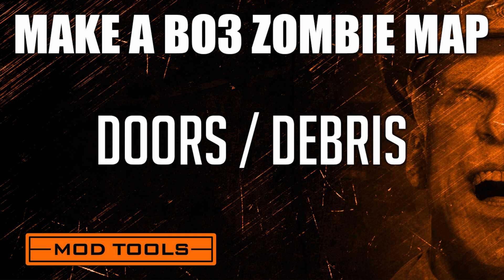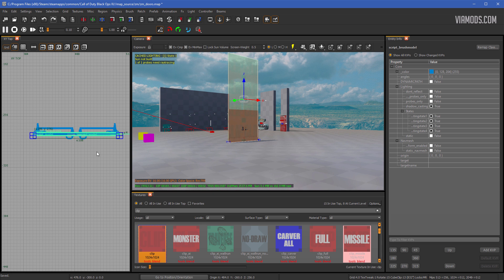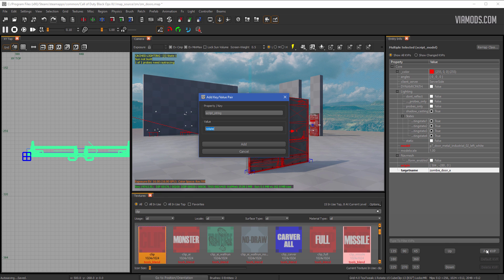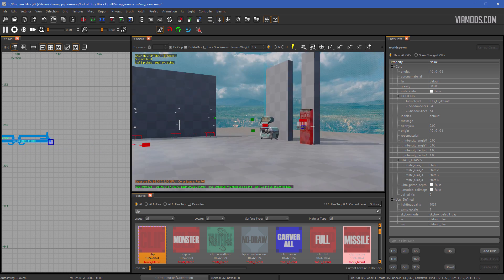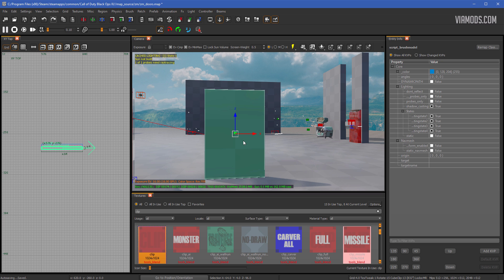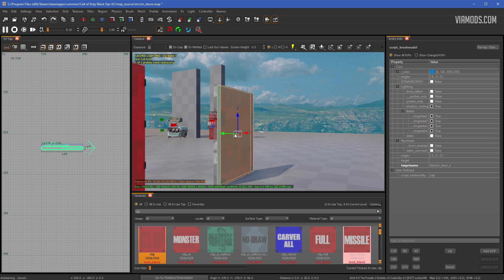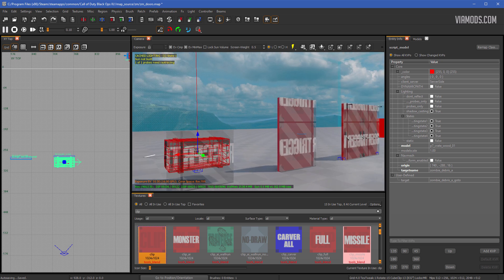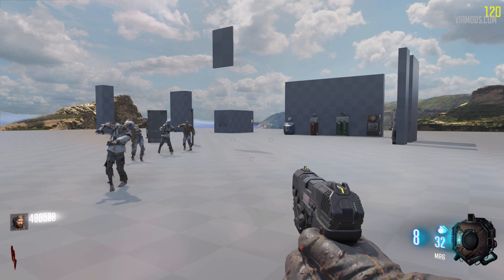Black Ops 3 Mod Tools Zombies Tutorial - Buyable Doors, Electric Doors, Debris Tutorial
Welcome to my Black Ops 3 Mod Tools Zombies Tutorial Series where I will teach you how to make your own custom zombies maps on Call of Duty Black Ops 3.

Check out the playlist for more tutorials on Black Ops 3 Mod Tools

In this tutorial I teach you how to add buyable doors, electric doors, and buyable debris using the Radiant Black on Black Ops 3 Mod Tools.